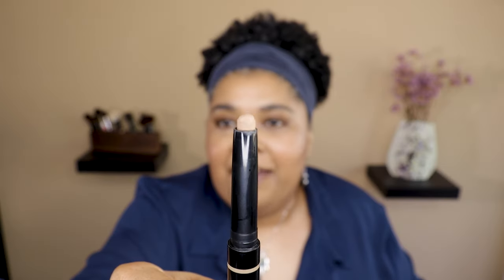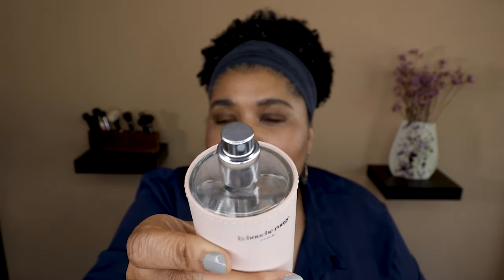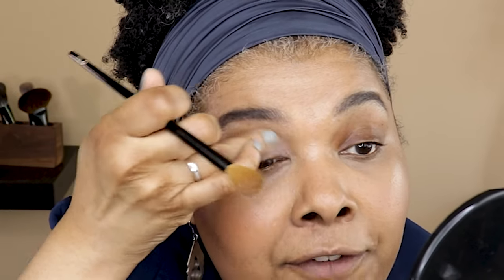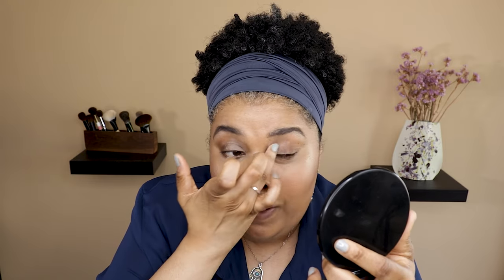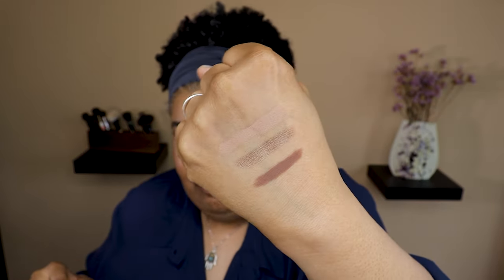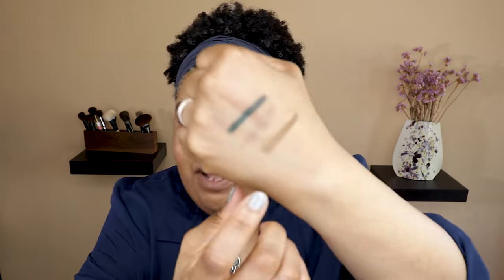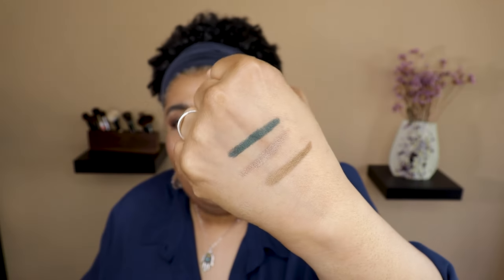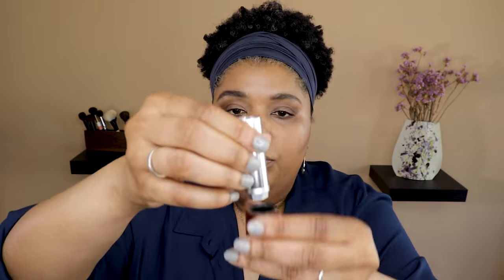Victoria Beckham Beauty + La Bouche Rouge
Victioria Beckham Beauty Eyes Wear Eyeshadow Sticks Trench – Caramel– Pecan La Bouche Rouge Extrait De Parfum Rose – Le Baume Kelly.  For this video, I’m rocking our Graphite Boho Head Wrap.  Enjoy!

Breezy Tee
2801-801 Almada
Portugal

MY FACE

**Featured

Victoria Beckham Beauty Eye Wear Trench
Victoria Beckham Beauty Eye Wear Pecan
Victoria Beckham Beauty Eye Wear Caramel
La Bouche Rouge Extrait De Parfum Rose
La Bouche Rouge Le Baume Kelly

Westman Atelier Vital Skin Complexion Drops X
Chanel Sublimage Le Correcteur Yeux 70
Kosas Cushiony Cloud Set
Westman Atelier Vital Pressed Skincare Powder Bubble
Victoria Beckham Beauty Matte Bronzing Brick 03
La Bouche Rogue La Lumiere Bronze Highlighter Stick
Victoria Beckham Beauty Cheeky Posh Rollerskate
La Bouche Rouge Serum Noire Mascara